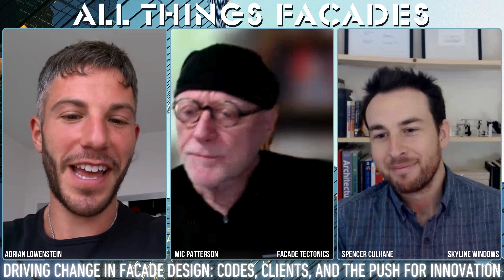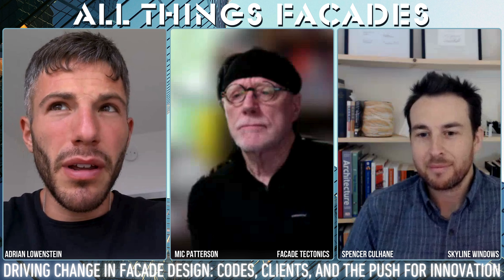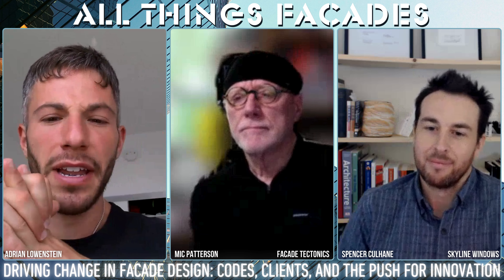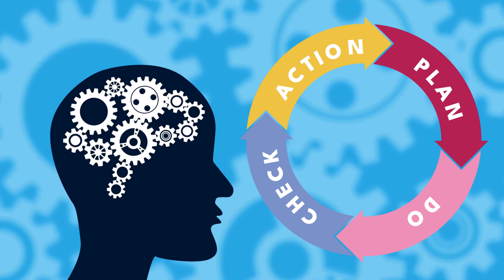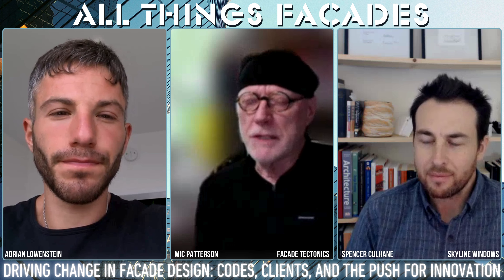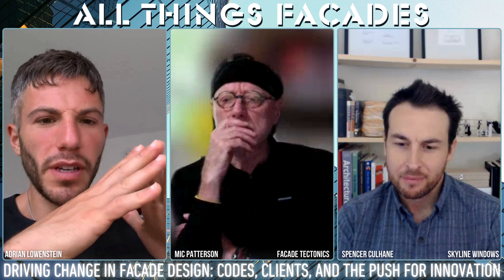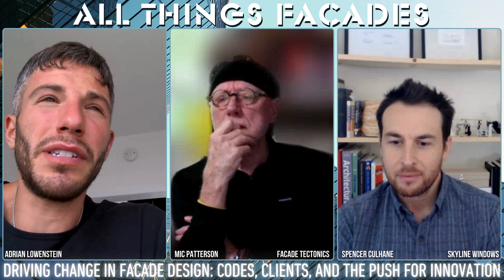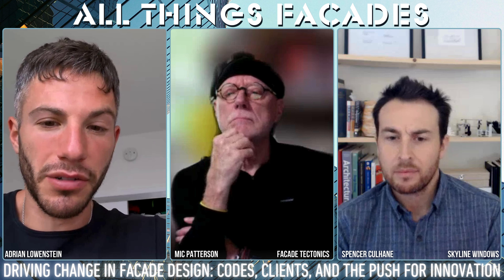Driving Change in Facade Design: Codes, Clients, and the Push for Innovation feat. Mic & Spencer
In this episode of the ⁠All Things Facades⁠ podcast, we're diving into the world of facades with two industry rockstars—⁠Mic Patterson⁠ and ⁠Spencer Culhane⁠!

We'll chat about the latest trends, from stick-built vs. unitized systems to the challenges of pushing innovation in the construction world. Plus, we’ll break down how codes, client goals, and market dynamics are shaping the future of facades.

Join us for a fun, insightful conversation packed with expert tips and fresh perspectives on what’s next in building design!